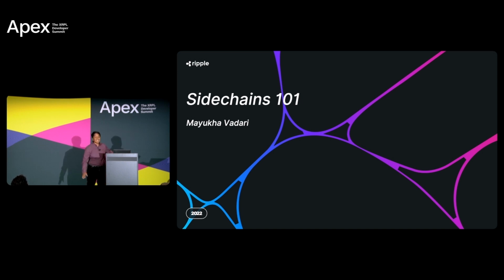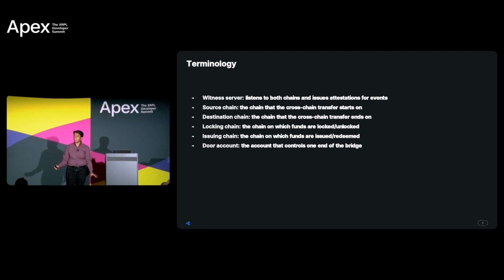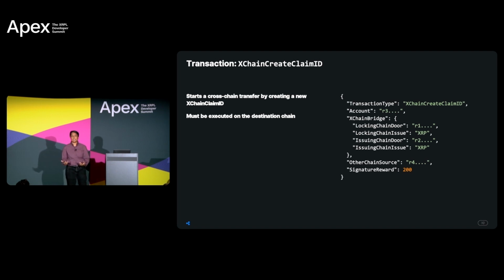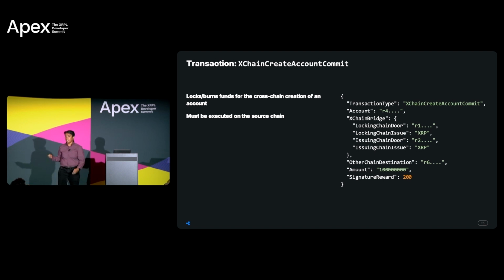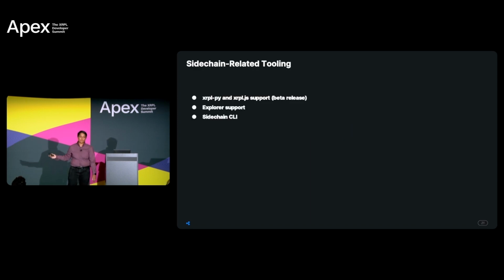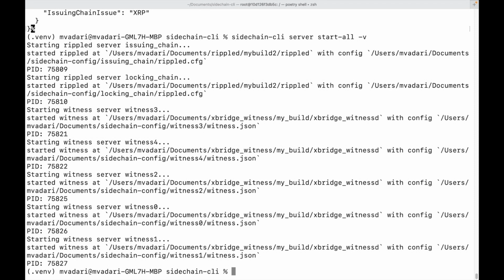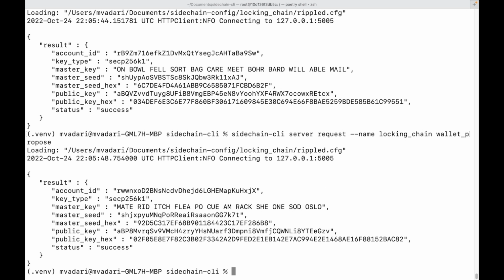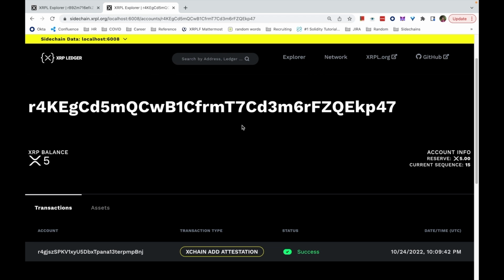Apex 2022: XRPL Developer Summit - Sidechains 101, Mayukha Vadari